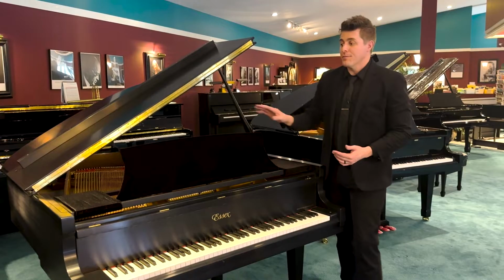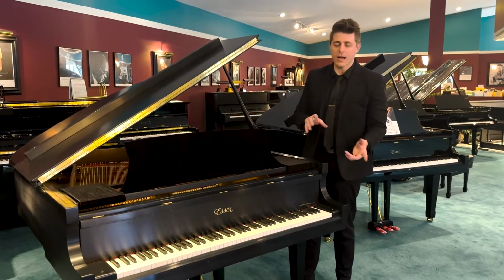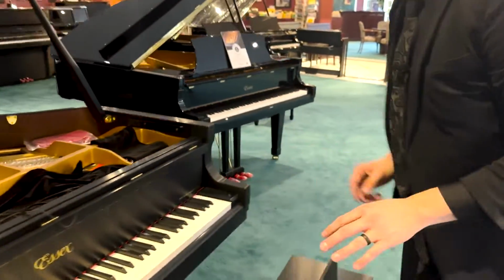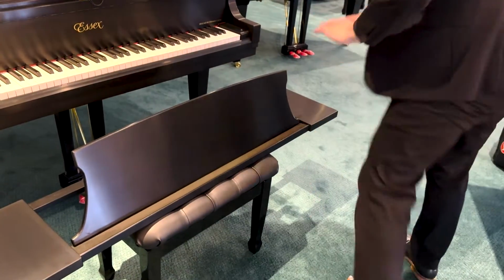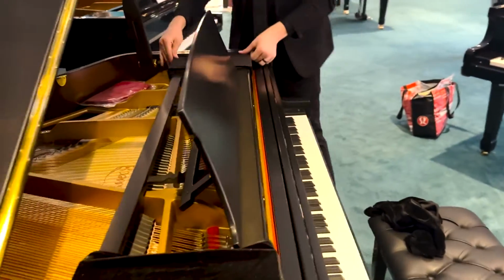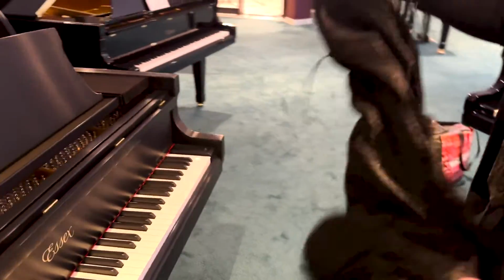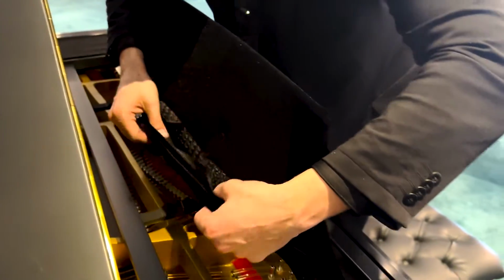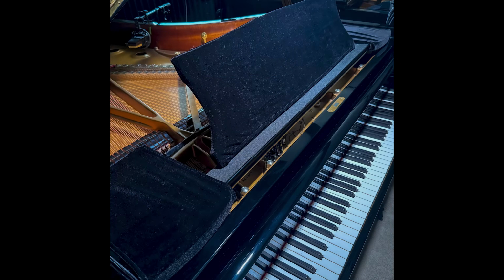Essex Grand Piano: Velvet Music Desk Cover